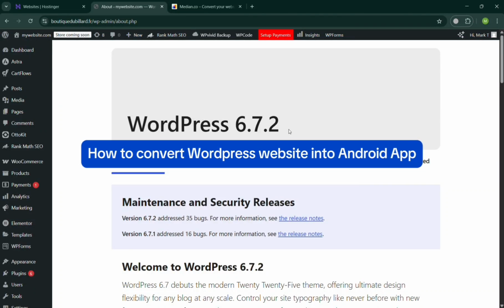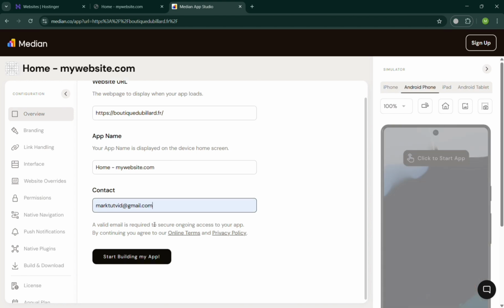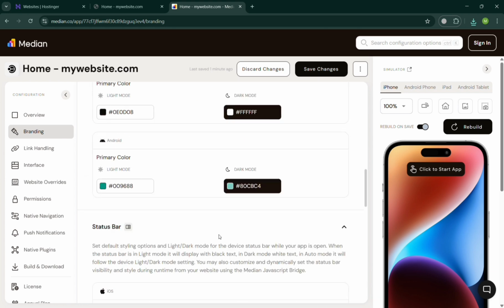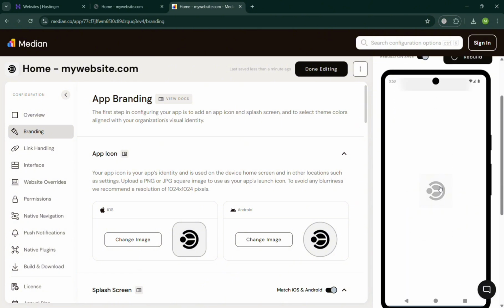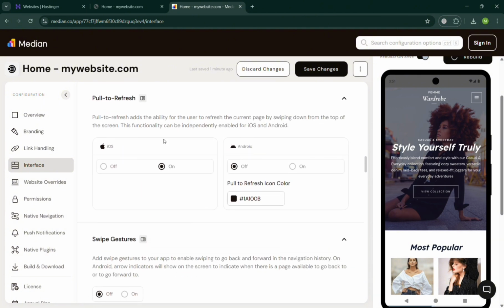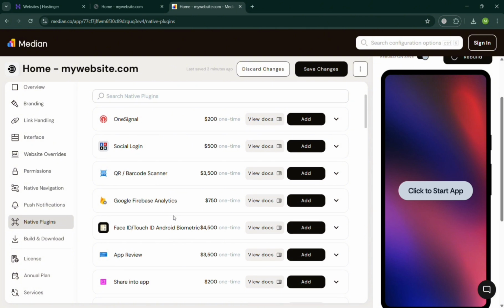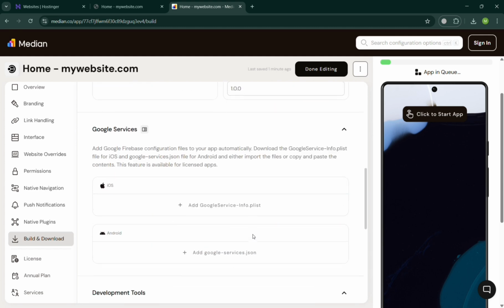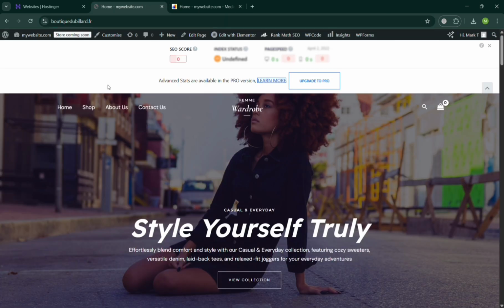How to Convert WordPress Website into Android App (Step-by-Step Guide)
Want to turn your WordPress site into a mobile app? In this video, we'll show you how to convert WordPress website into Android app easily, even if you don't have any coding experience! Whether you're running a blog, an eCommerce site, or a business website, this guide will help you go from WordPress to Android app in just a few simple steps.

✅ What you'll learn:

How to convert a website into Android app

Best tools to convert WordPress website to Android app

How to create both Android and iOS apps from your WordPress site

Tips to convert your WordPress blog to Android app

How to make your site mobile-friendly with a dedicated app

📱 From website to Android app, this tutorial is perfect for anyone looking to expand their reach and improve the mobile experience for users. Plus, we’ll also touch on how to convert WordPress website into iOS app and the best practices to convert WordPress to mobile app.